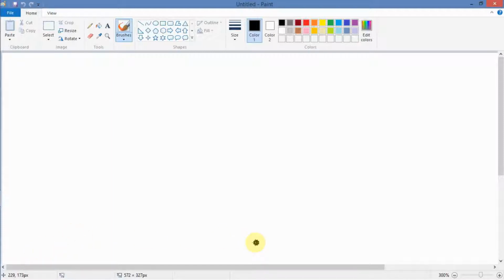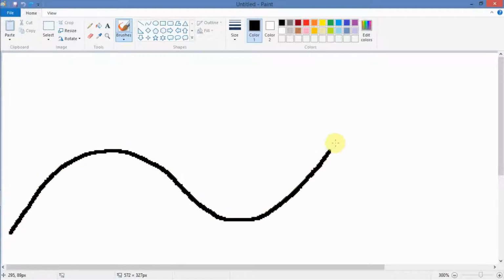Is 96k better than 44.1k? | An introduction to Sample Rate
In answer to a question I received on why I record at a 96000 sample rate as opposed to 44100.